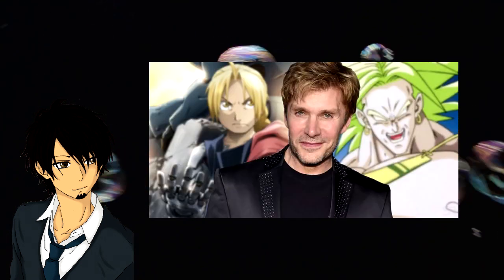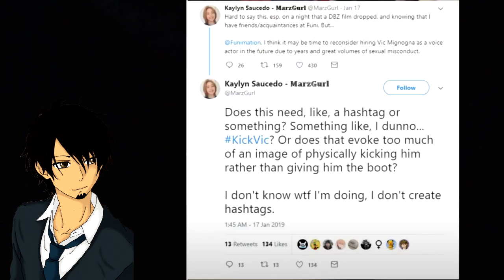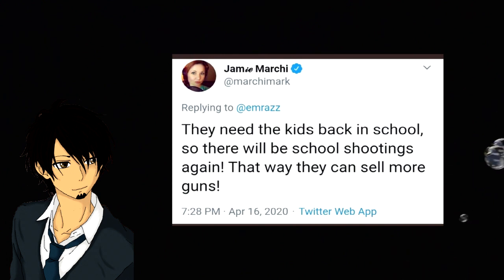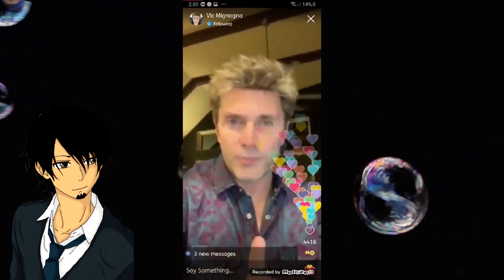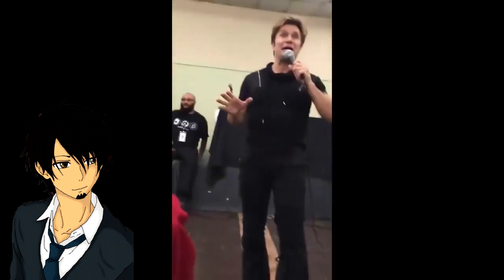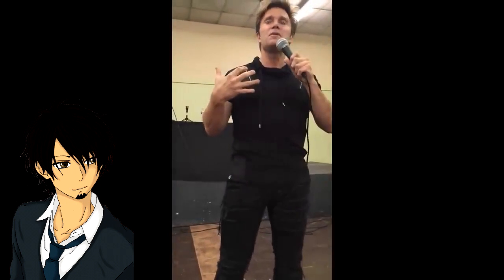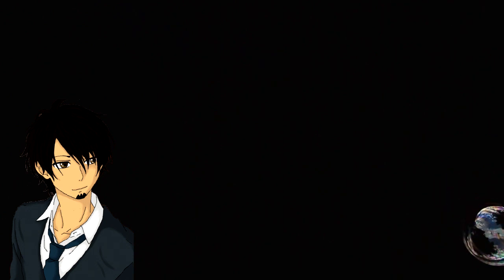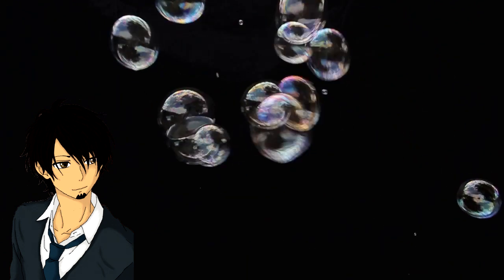The False Accusations Of Vic Mignogna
Patrons
Fuq_Wad
Trevor Collin
How To Train Your Sturgeon
James U
cerulee
Chat Mort
Stefan Sims
Michelle Bender
Norwegian_Writer
The Mental Health Resource Hub
Velfarre